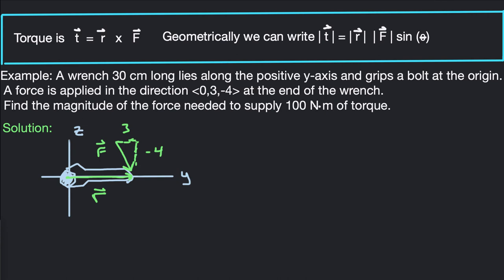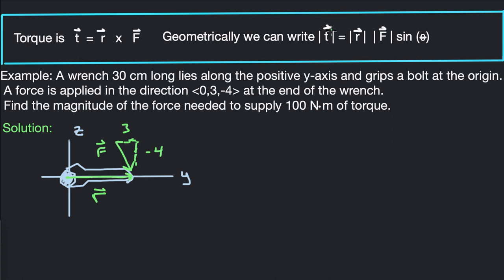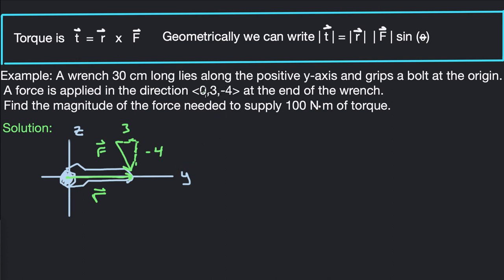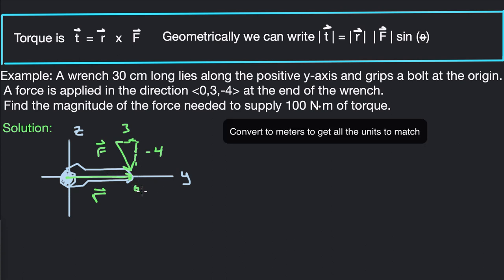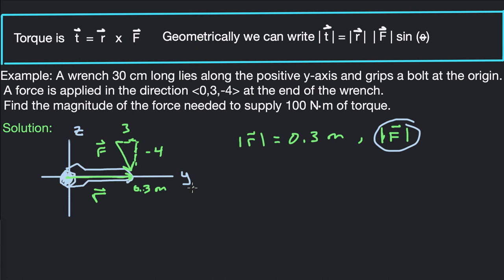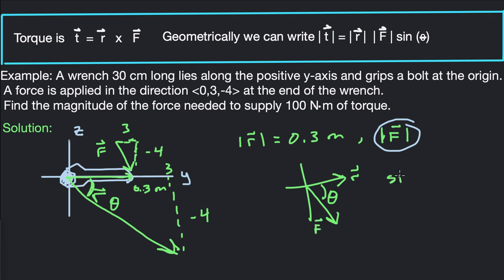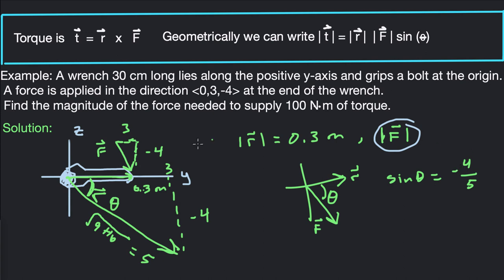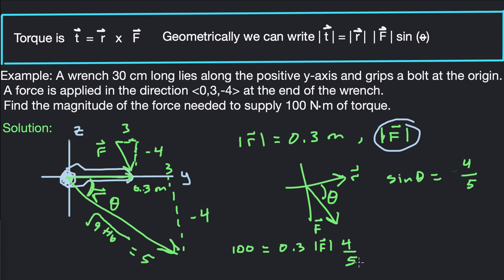Find Force Needed to Supply 100 Nm of Torque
Here we want to find the force needed to supply 100 Nm of torque.  We have a wrench lying along the y-axis and a force applied at the end of the wrench.

A wrench 30 cm long lies along the positive y-axis and grips a bolt at the origin.
  A force is applied in the direction (0,3,-4) at the end of the wrench.
  Find the magnitude of the force needed to supply 100 Nm of torque.

We setup the sketch in 2D since the force and the wrench are in the yz-place.  This makes the process easier and allows us to use the direction of the force to find the sine of the angle between the radial and force vectors.

-Jonathan